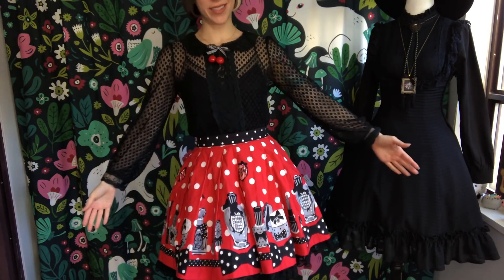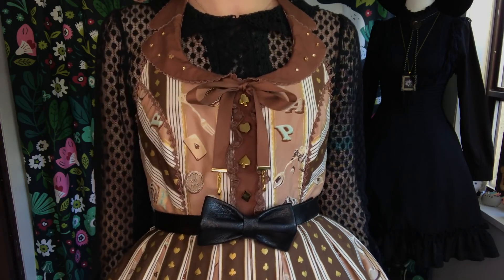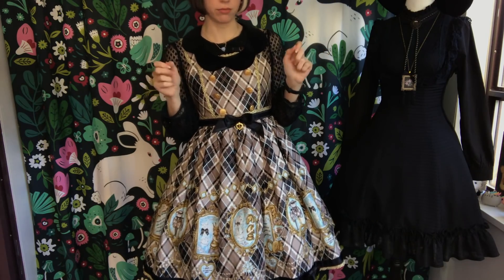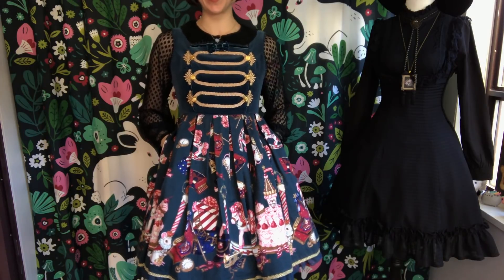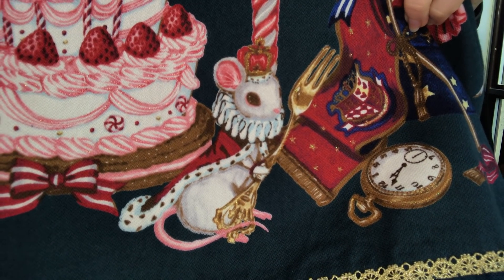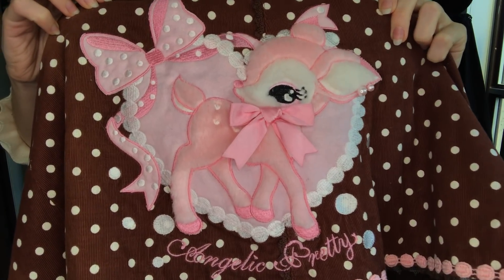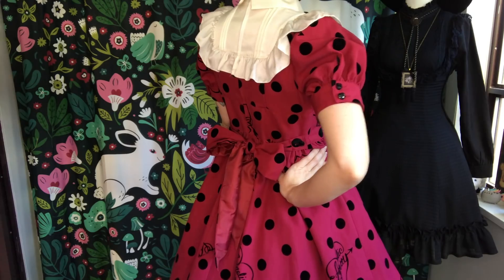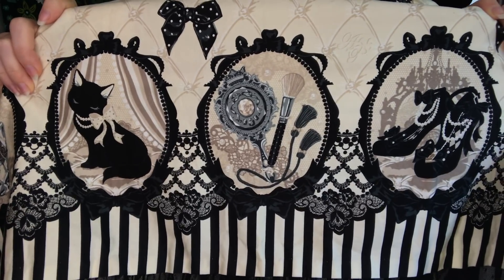Elegant Gothic Lolita - Uncategorized Wardrobe Tour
look at the rest of cake's stuff!